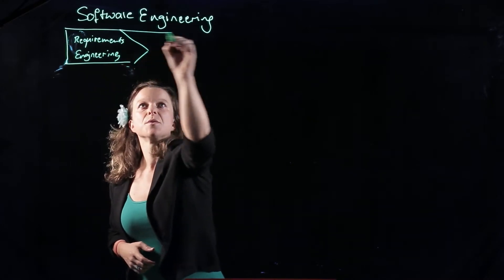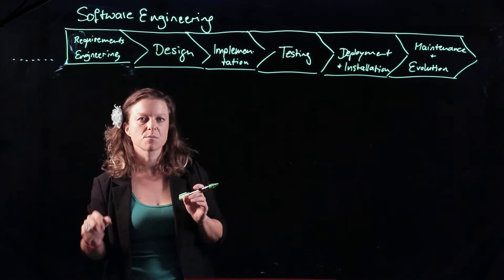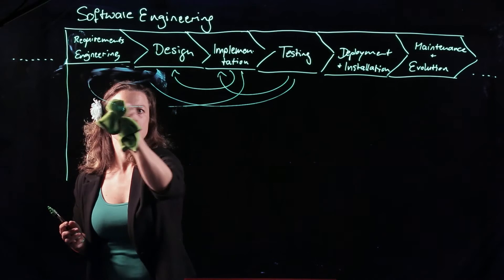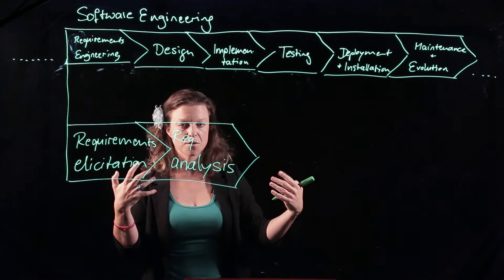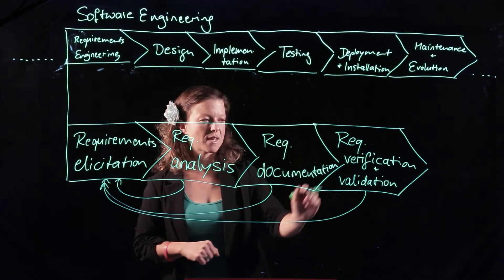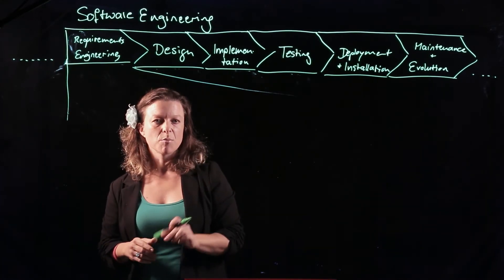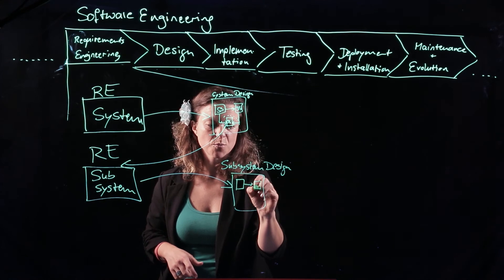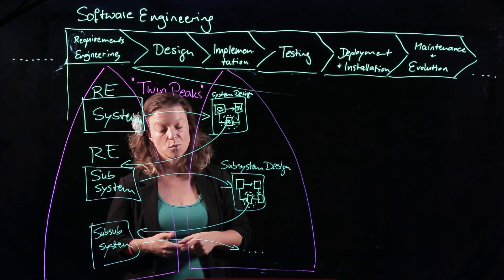Requirements Engineering lecture 2: process